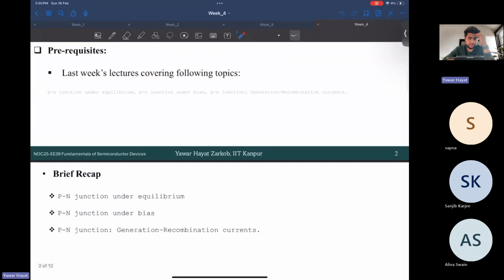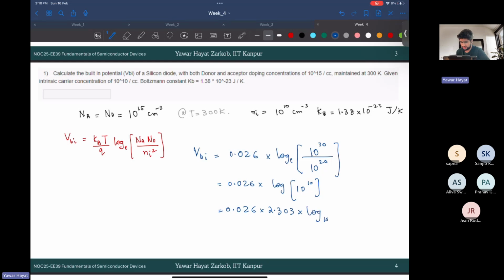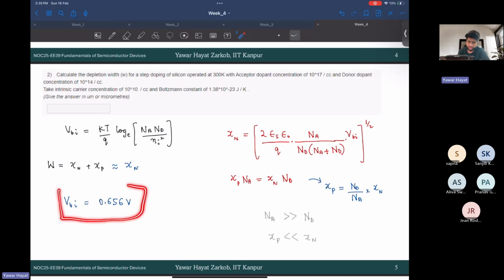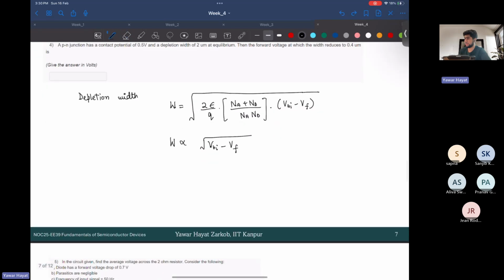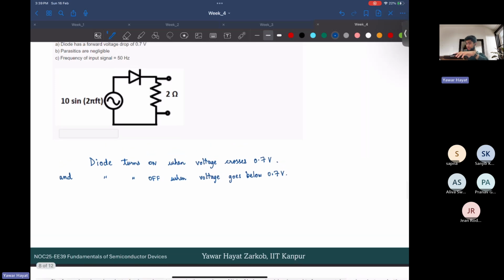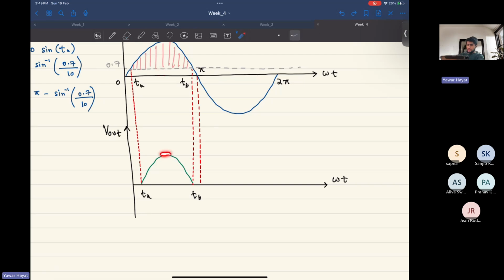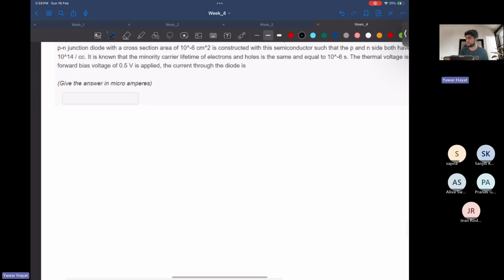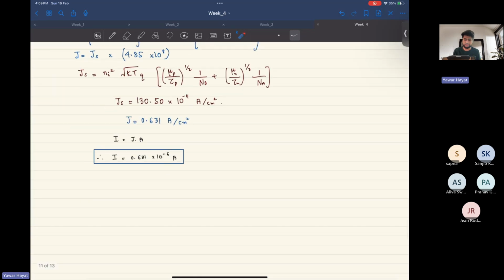Week 4 | NPTEL NOC25 EE-39 | Fundamentals of Semiconductor Devices